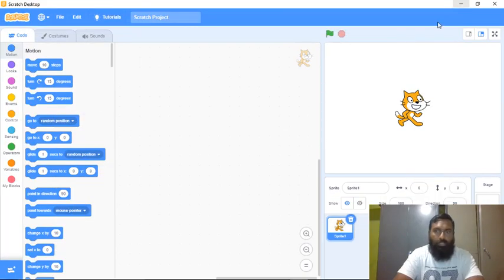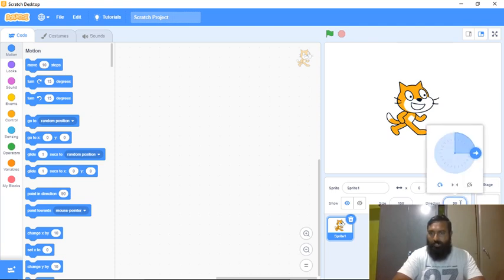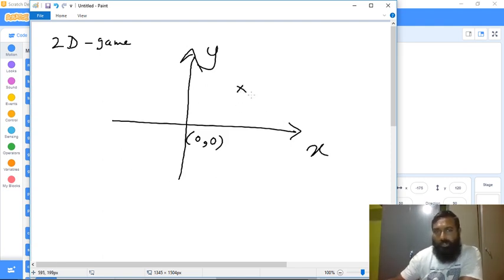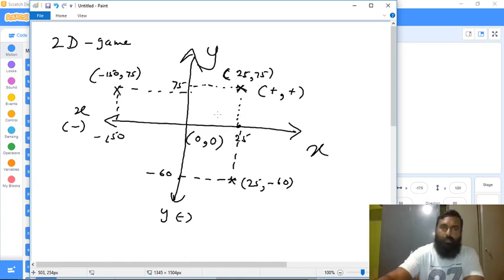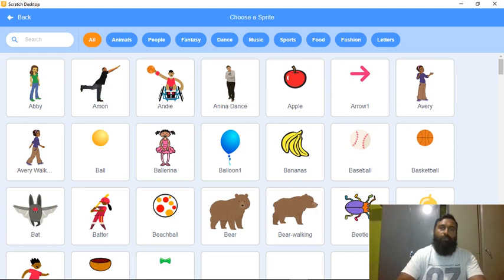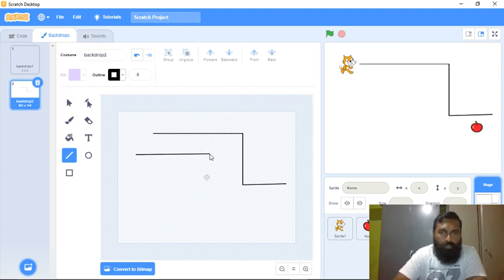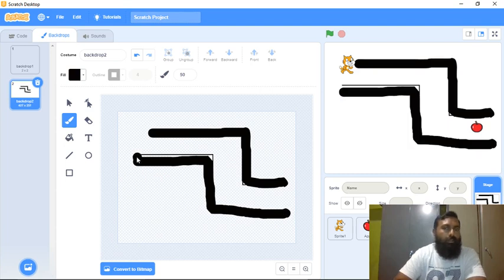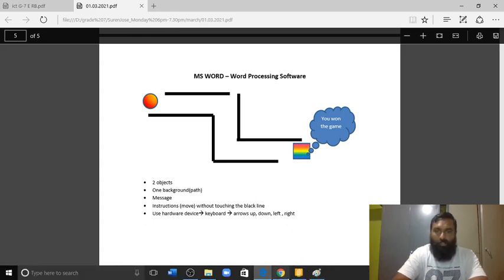2021 03 08 Grade 7 Part2